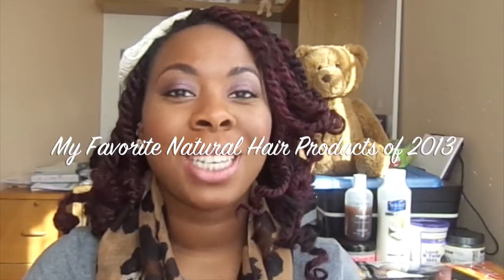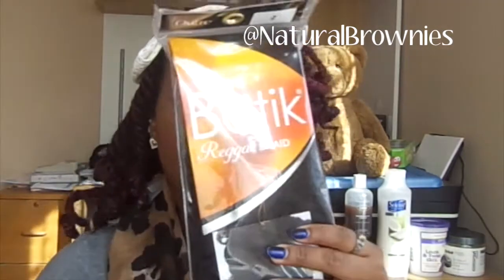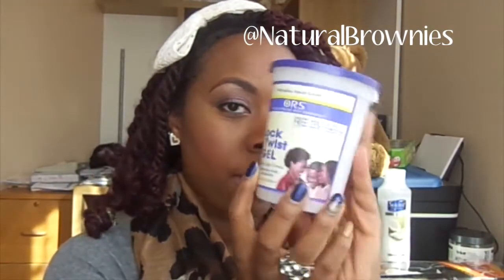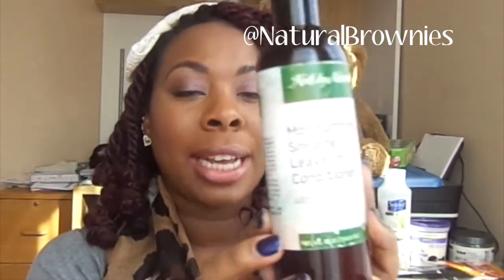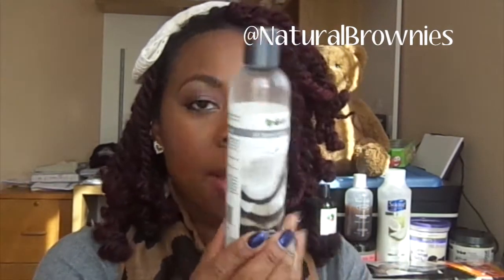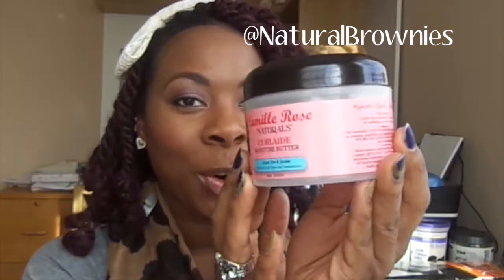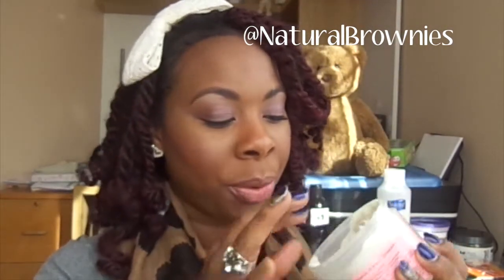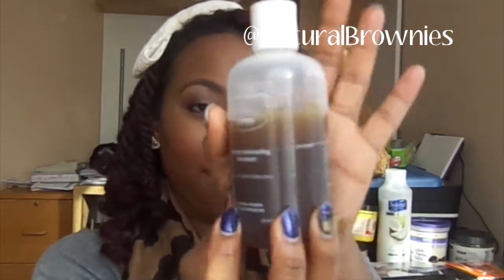2013 Favorite Natural Hair Products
These are my favorite Natural Hair products from 2013.
I tried a lot of new products and I wanted to share what I loved this past year!

And please excuse our lack of videos! We are working on the best way to fix this and hopefully get more vids up soon.

Hairlista Inc.

You get 4-5 beauty products every month delivered to your door, for just $10. Michelle Phan curates the bags!

Join us on Julep and subsctibe to Maven Box! You get 2-3 nail polishes and a full size beauty product!